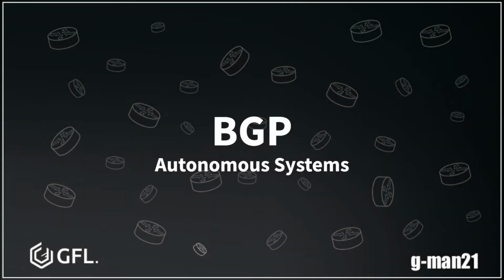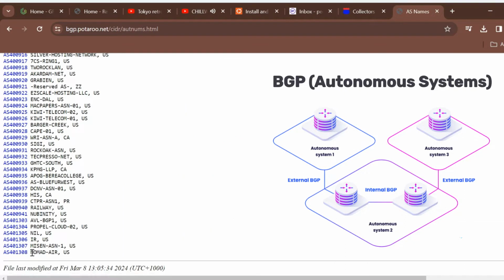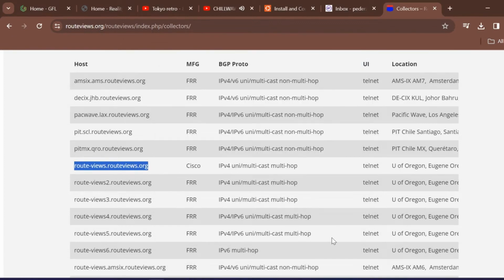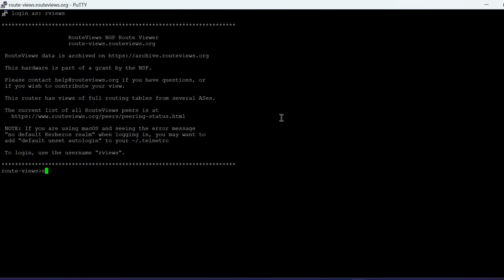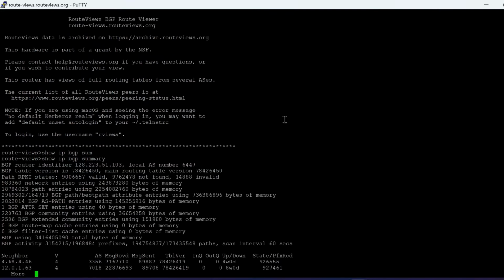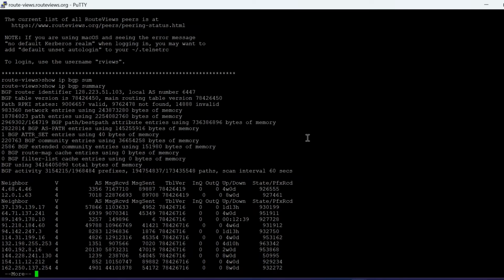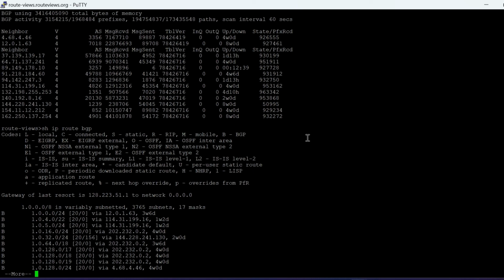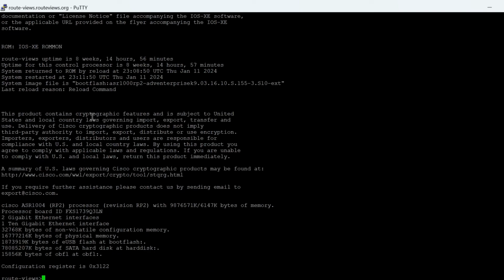BGP | How Does The INTERNET Work and BGP Basics Explained!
Border Gateway Protocol (BGP) is the postal service of the Internet.
BGP is responsible for looking at all of the available paths that data could travel and picking the best route, which usually means hopping between autonomous systems.

An autonomous system (AS) is a very large network or group of networks with a single routing policy. Each AS is assigned a unique ASN, which is a number that identifies the AS.

This is just a brief introduction and I would create a much more detailed tutorial of BGP and how it is configured, further down the line (Using GNS3)